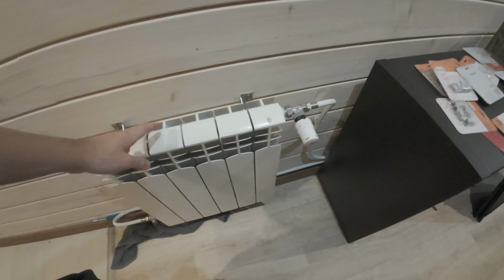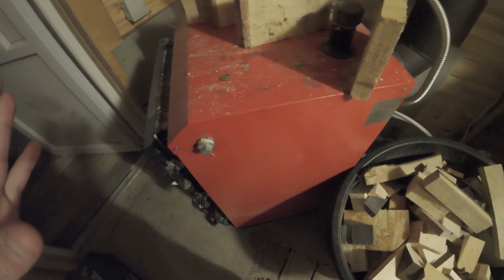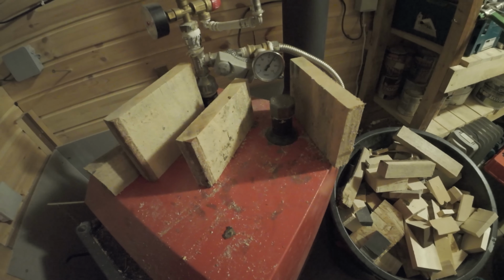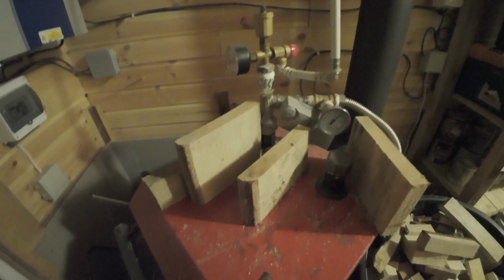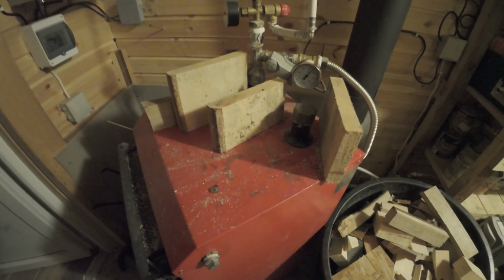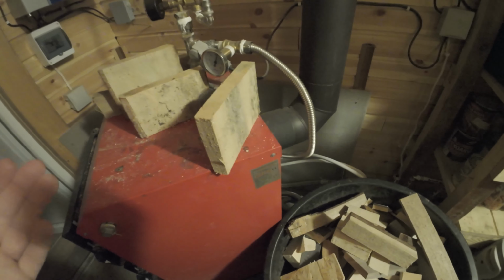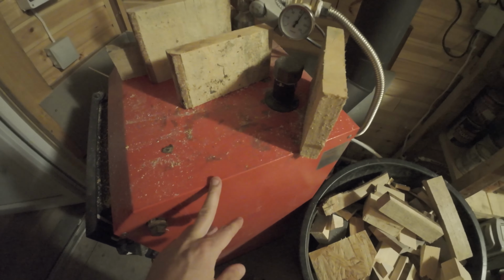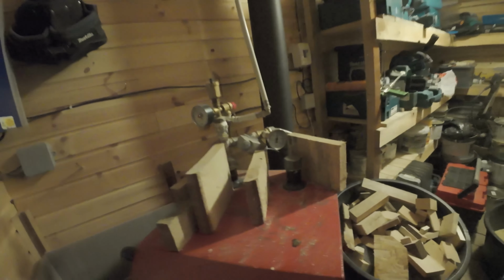Keys and tips for your first central heating system and central stove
Luiquid central heating system for your house. Tips and usefull info.